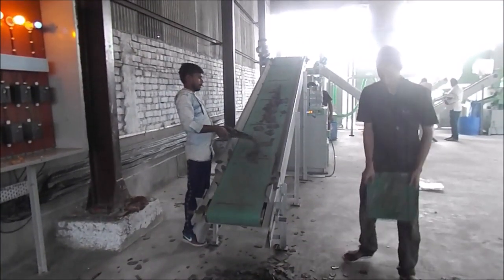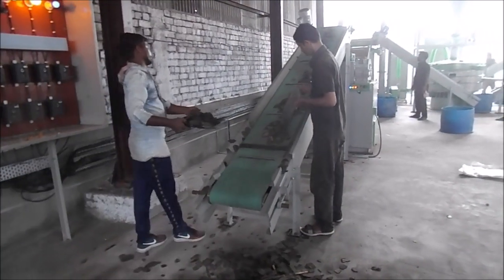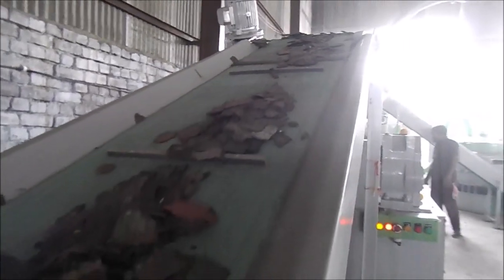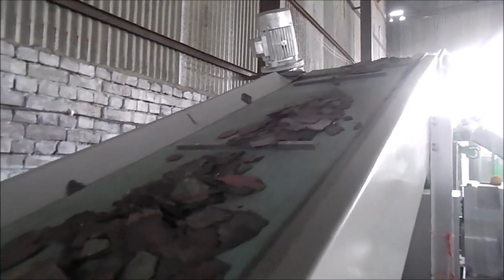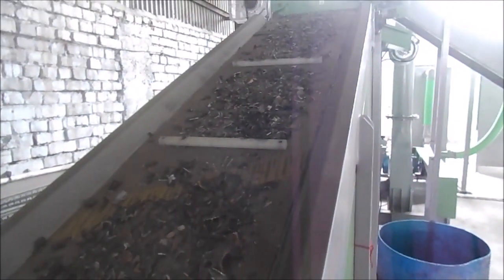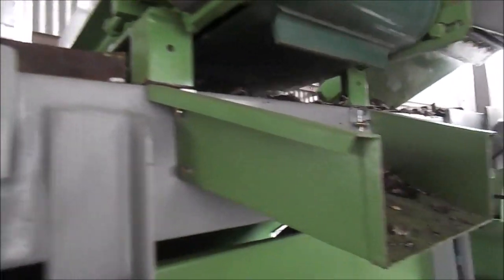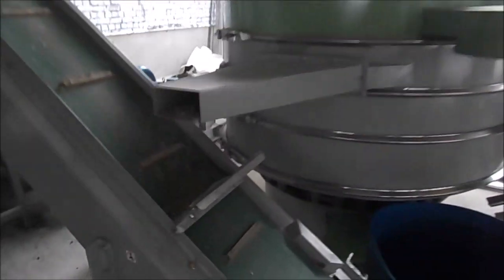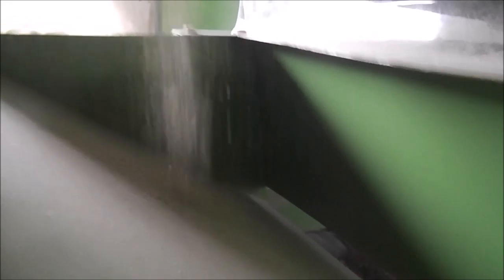Respose Rudra 3000 PCB recycling plant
A complete video showing the functioning of a live e-waste recycling centre. The machinery shown is a PCB recycling plant from ResposeIndia.